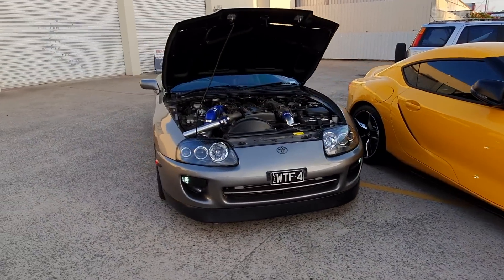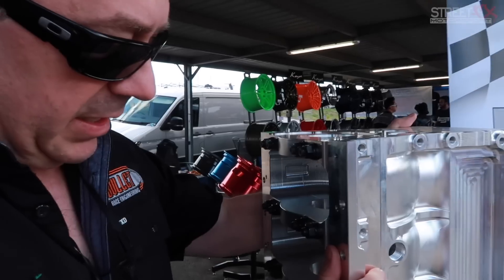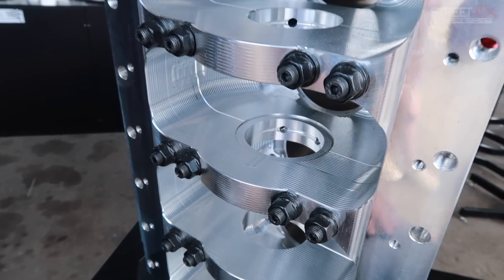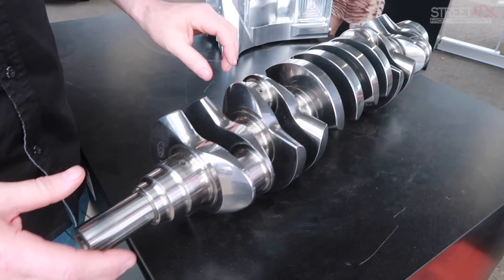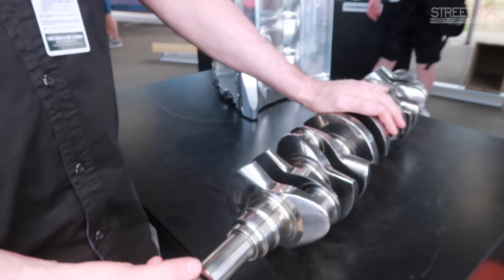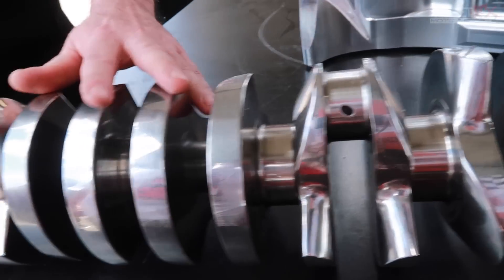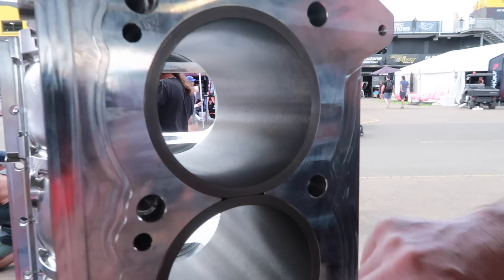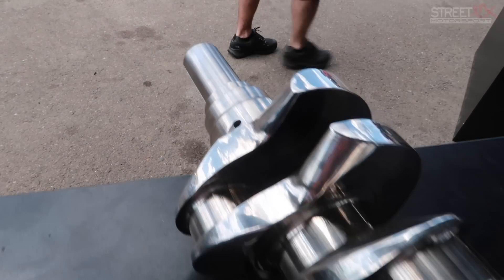Legendary 2JZ and RB30 combined into one 3200+hp capable billet block!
Bullet Race Engineering have combined the best bits of both Toyota's legendary 2JZGTE and Nissan's RB30DET, into the "Drag Extreme" RB30.

Presented at World Time Attack Challenge, we chatted to Darren Palumbo about his mad scientist spec creation.

This Frankenstein billet block utilises 2JZ bearings which offer a far stronger crank end, with the wider bore spacing of an RB30 and the superior RB head, giving the best of both worlds.

Darren from Bullet Engineering tells us this monster block will be capable of in excess of 3200hp and 100psi of boost :O

The age old argument of 2JZ vs RB is pretty much done and dusted when it comes to this combination build :)